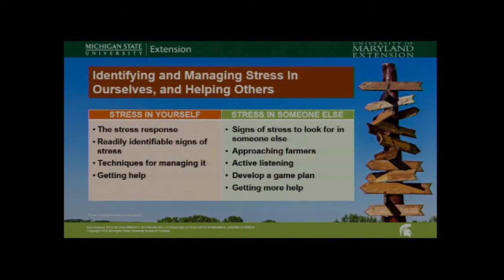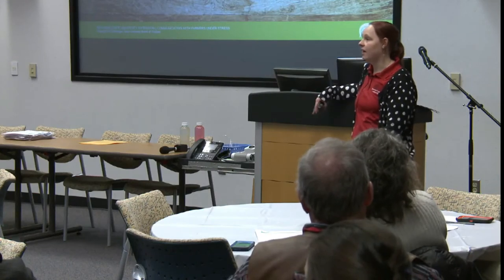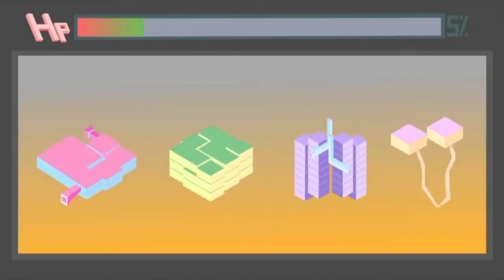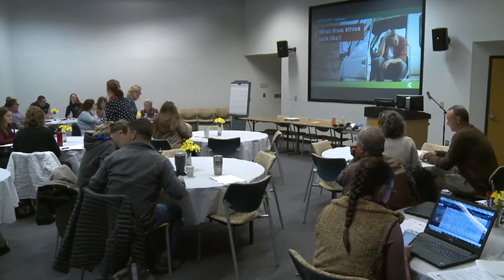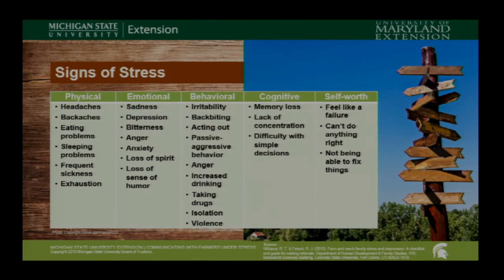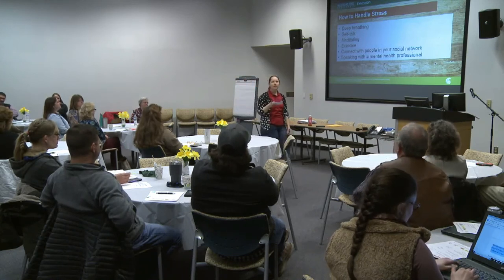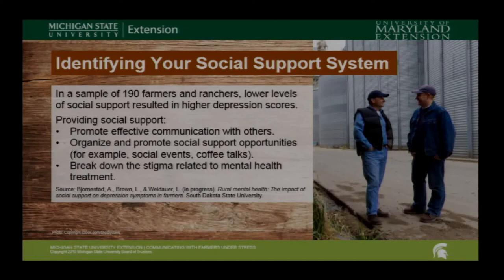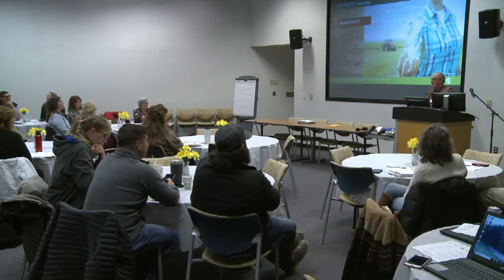Effective Stress Management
Presented by Emily Zobel, Ag Agent, at a 2019 seminar about "Communicating with Farmers Under Stress" at Chesapeake College in Wye Mills, MD, developed by the University of Maryland Extension.